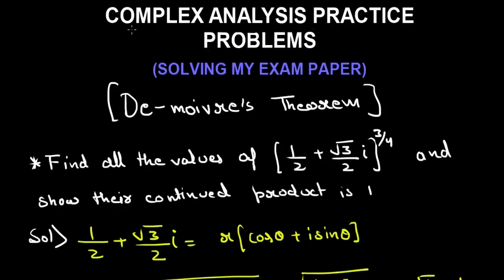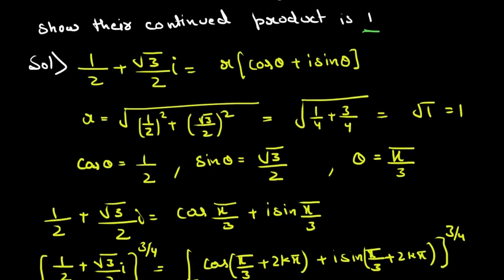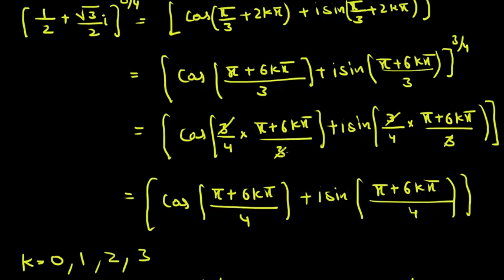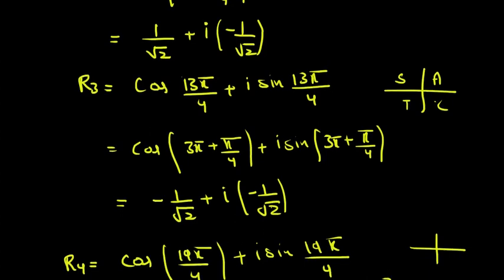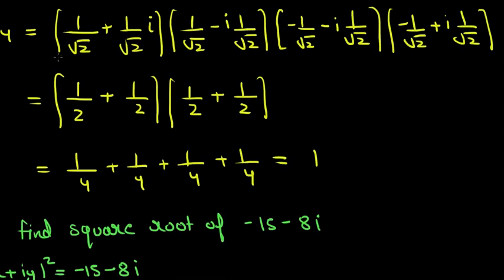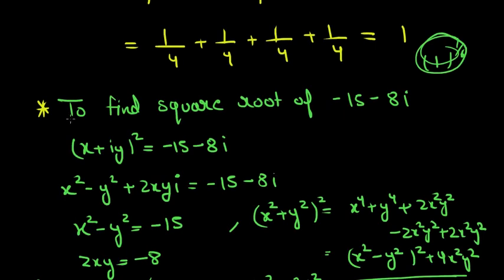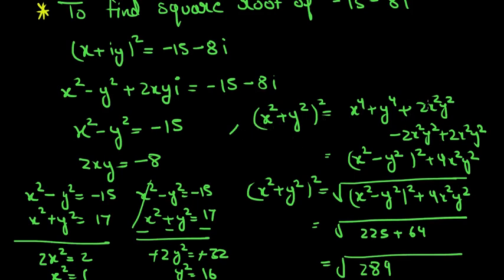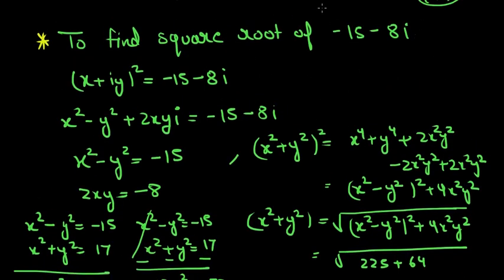Most Important questions on De-Moivre's Theorem by mathOgenius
In This Video we will Solve My Own Center University complex analysis paper Questions and Those Will Help You to strengthen your complex anlysis theory Which You studied In the 26 Video course.